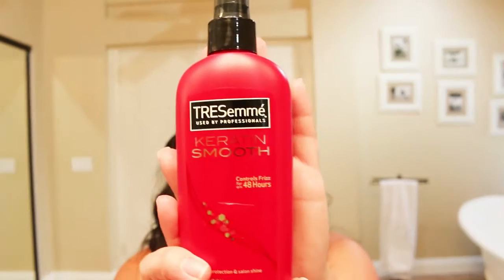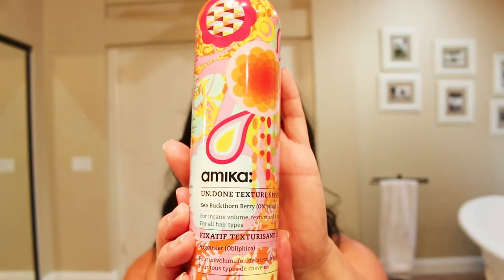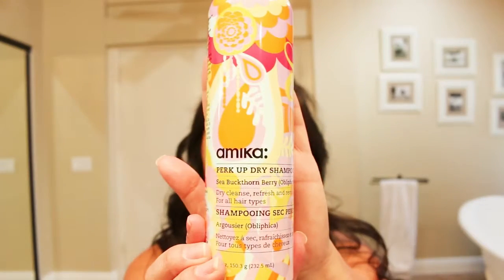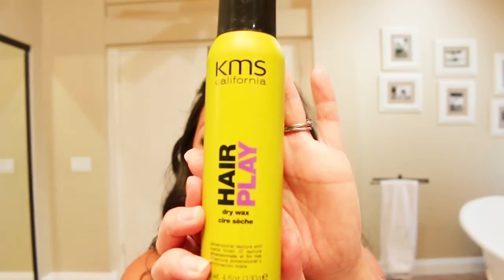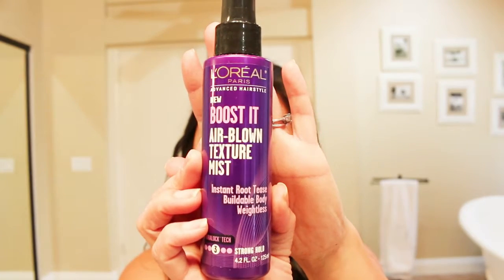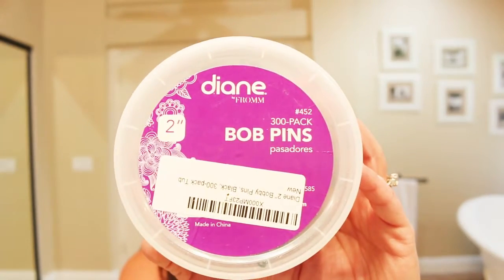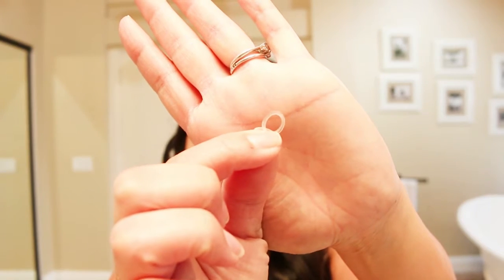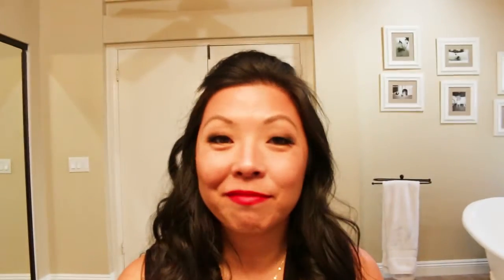Favorite Hair Products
Hello Foxy Friends! Another week, I figured I gave you 6 hair tutorials that I would switch it up this week and give you my favorite hair products. I went through a lot of hair products to get to the ones I really love.

*Some of the links are affiliate links and I will either receive a small commission, at no cost to you, if you click on it or if you make a purchase from one of these links, I may also receive a commission on the sale of the product. By purchasing through Foxy's Domestic Side, you're helping me to continue creating fun things for this space.

Products mentioned:

Tresemme Kerian Smooth
Paul Mitchel Hot off the Press
Amika Texturing Spray
Amika Dry Shampoo
Tresemme Hair Spray Extra Hold
KMS California Dry Wax
KMS California Gel Wax
Loreal Boost It
Bobby Pins
Clear Elastic
Black Hair Ties
Bed Head Up Front Pomade

Post on what I learned during my year long hair challenge

Other products:
Teasing Brush I Use